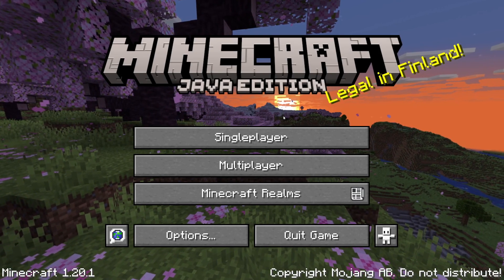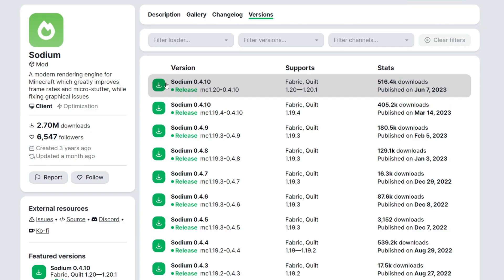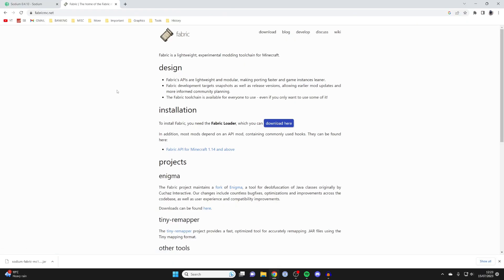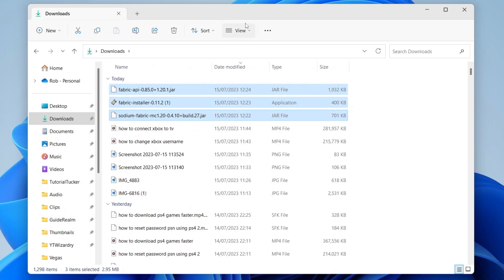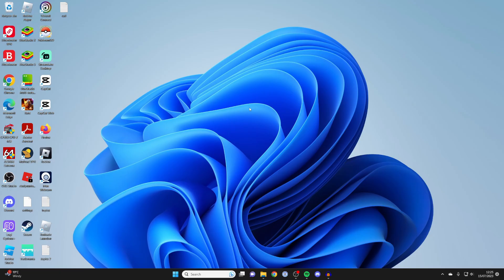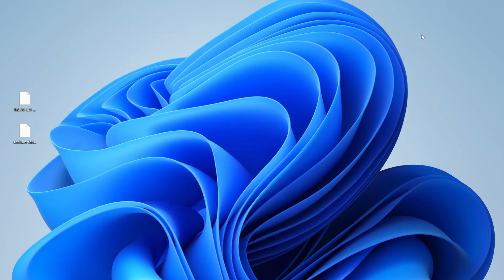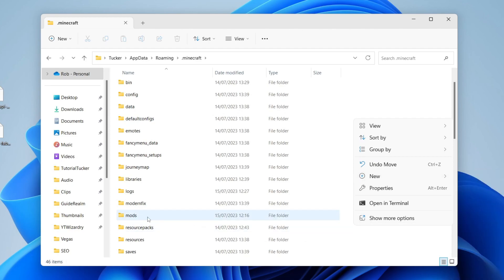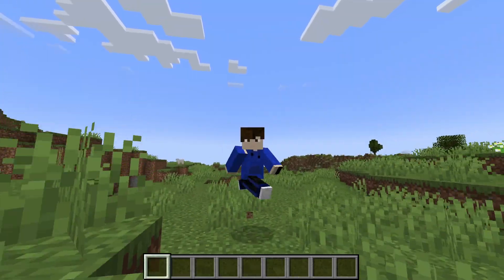How To Install Sodium On Minecraft - Full Guide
We show you how to download sodium on minecraft and how to install sodium on minecraft in this video.

GuideRealm